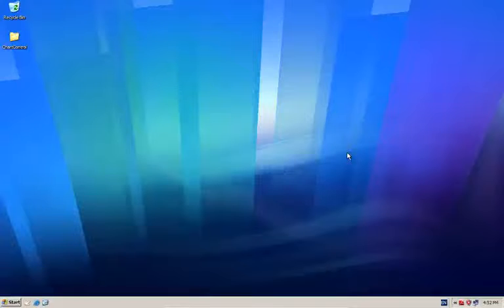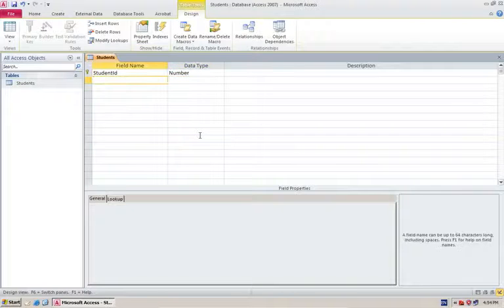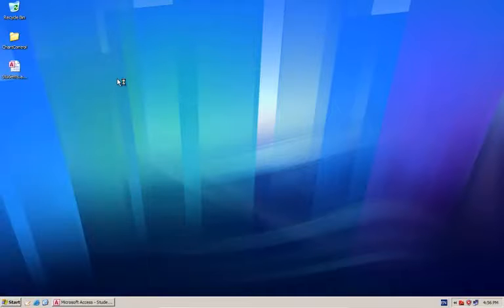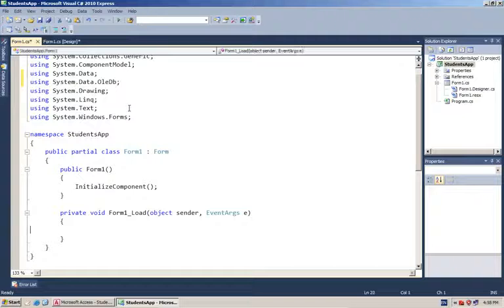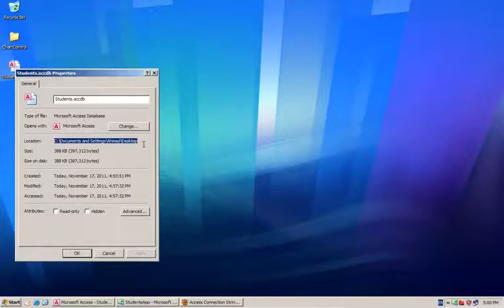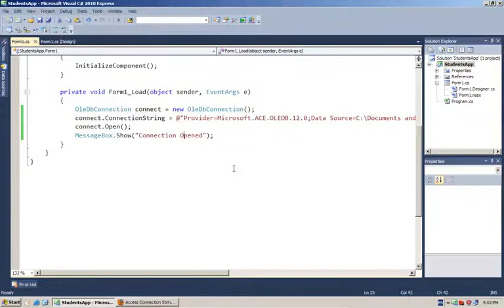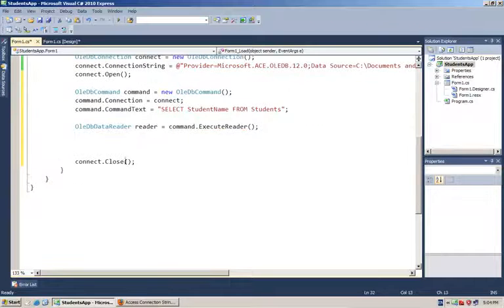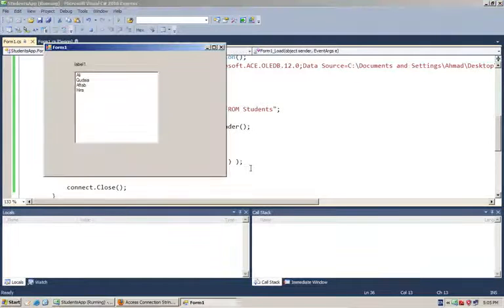Connecting to MS access using OLedb